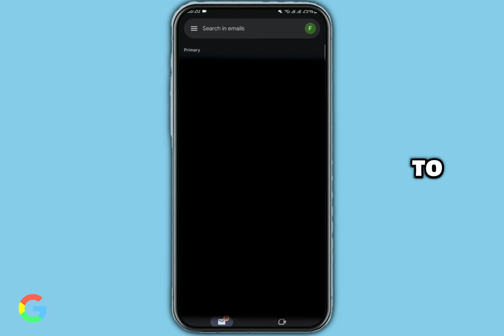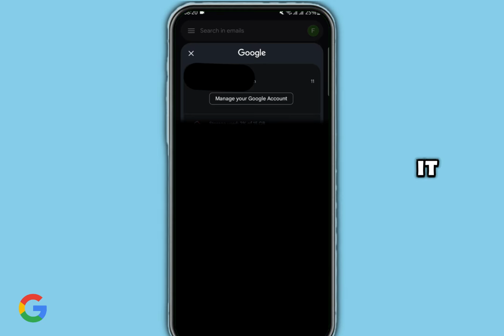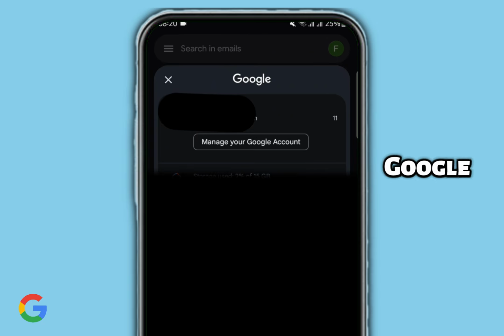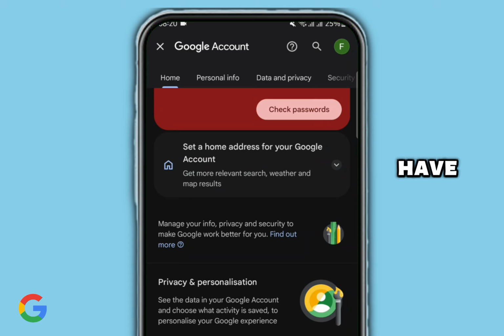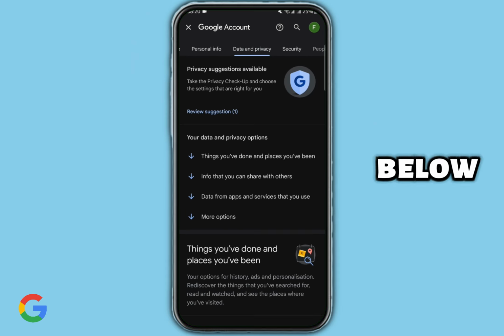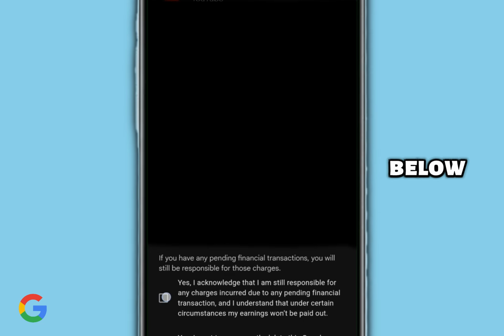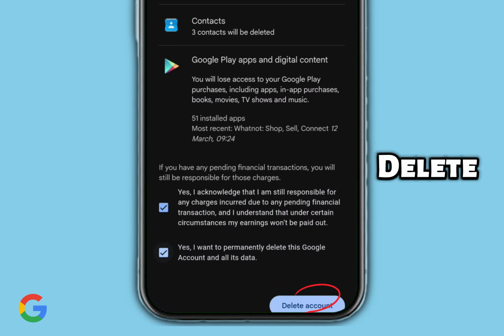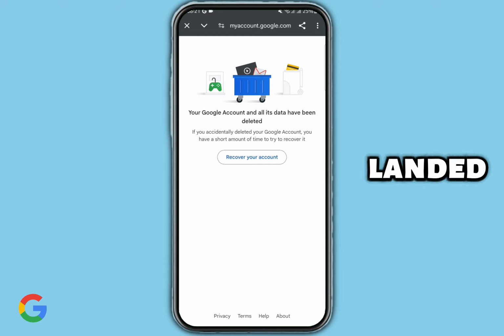How to Permanently Delete Your Google Account | Delete Gmail Account 2025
Learn how to permanently delete your Google account, including Gmail, with this simple guide. We'll walk you through the exact steps to ensure your data is removed securely.

00:00 – Intro
00:10 – Step‑by‑step process to delete your Google account